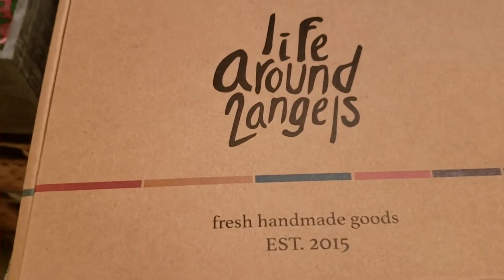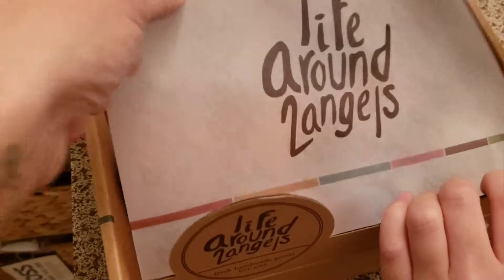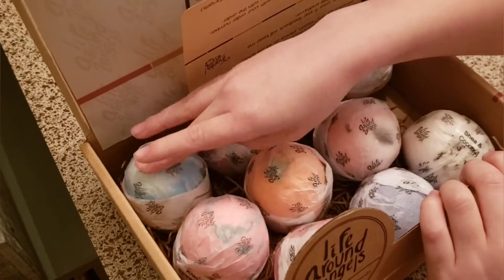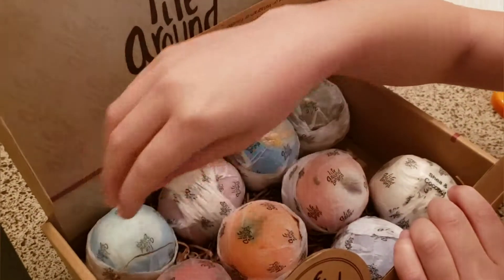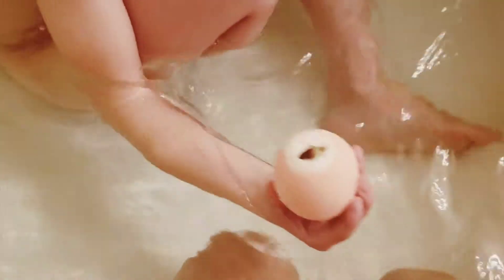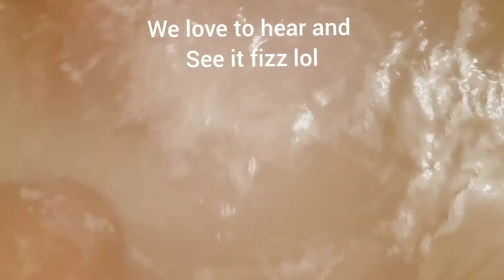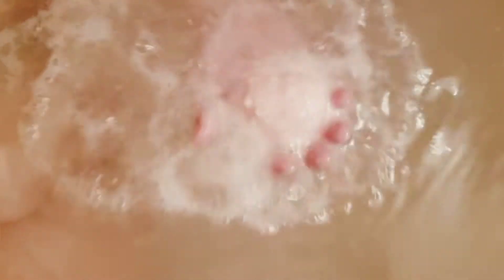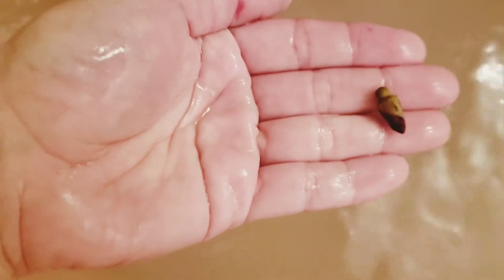My bath bomb routine for headaches 🛀🧖‍♀️🤰while pregnant with baby #4!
I dont do this all the time. Since today is Saturday and I have the time, I did it to relieve my headache.
As a mom of 3 and now pregnant,  your body definitely needs a break here and there, and this definitely helps.

For all of you wondering about my son, he usually doesn't accompany me, but this time he wanted to.😁

Doctors usually tell you to not take hot baths, the water here is warm but not hot so there's no problem.

I'm now laying down on my bed with my pregnancy pillow and it feels amazing!!!